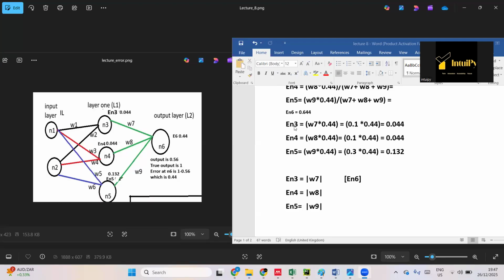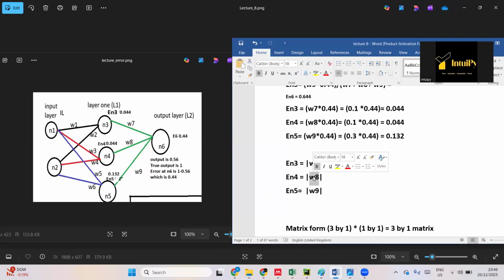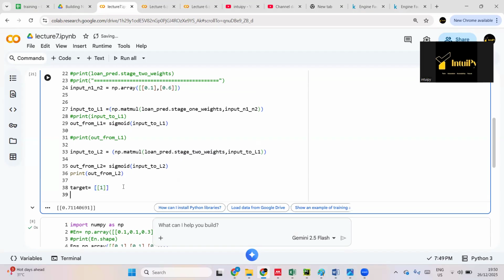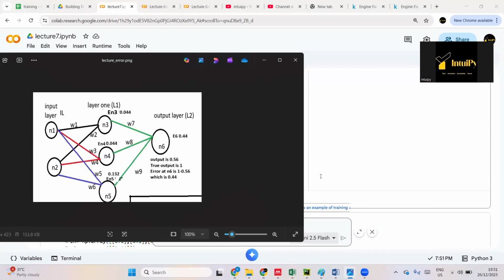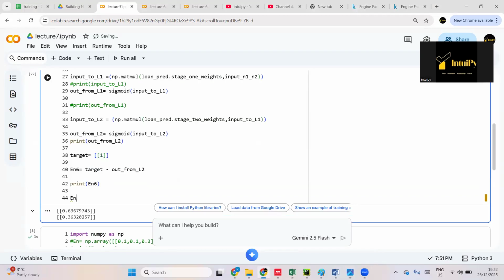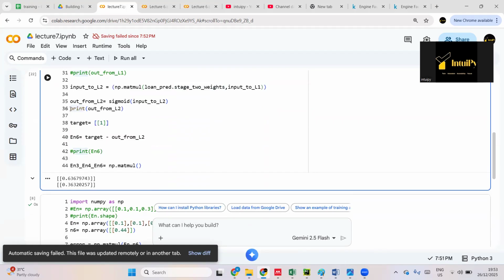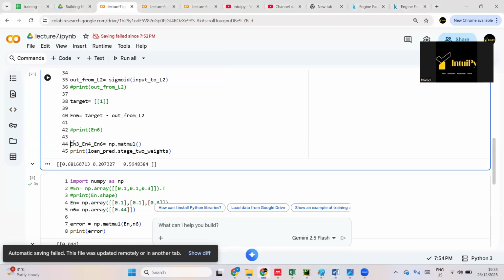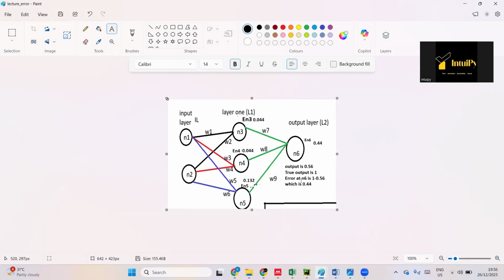Building Neural Networks from Scratch -Lecture 9 From Output Error to Weight Updates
In this video, I break down how errors are calculated at each neuron during backpropagation. I explain how the output error is first computed and then propagated backward through the network.

class NN:

  def __init__(self,no_neurons_IL, no_neurons_L1, no_neurons_l2):
    self.no_neurons_IL = no_neurons_IL
    self.no_neurons_L1 = no_neurons_L1
    self.no_neurons_l2 = no_neurons_l2

    self.stage_one_weights = np.random.rand(self.no_neurons_L1,self.no_neurons_IL)
    self.stage_two_weights = np.random.rand(self.no_neurons_l2,self.no_neurons_L1)

def sigmoid (x):
  return 1/(1+np.exp(-x))

loan_pred = NN(2,3,1)

print(loan_pred.stage_one_weights)
print(loan_pred.stage_two_weights)
input_n1_n2 = np.array([[0.1],[0.6]])

input_to_L1 =(np.matmul(loan_pred.stage_one_weights,input_n1_n2))
print(input_to_L1)
out_from_L1= sigmoid(input_to_L1)

print(out_from_L1)

input_to_L2 = (np.matmul(loan_pred.stage_two_weights,input_to_L1))

out_from_L2= sigmoid(input_to_L2)
print(out_from_L2)

target= [[1]]

En6= target - out_from_L2

print(En6)

En3_En4_En6= np.matmul(loan_pred.stage_two_weights.T,En6)
print(En3_En4_En6)